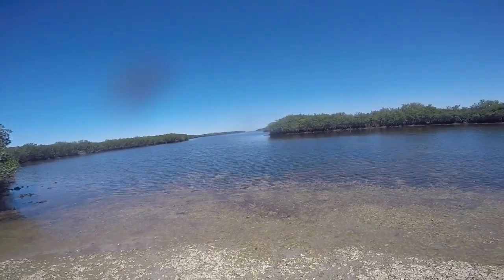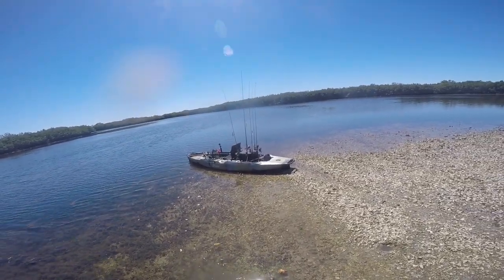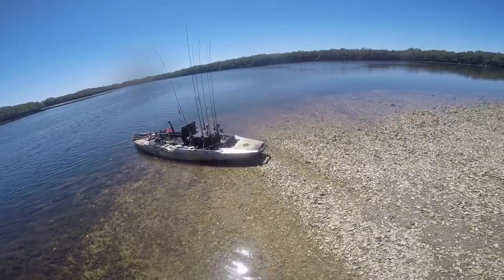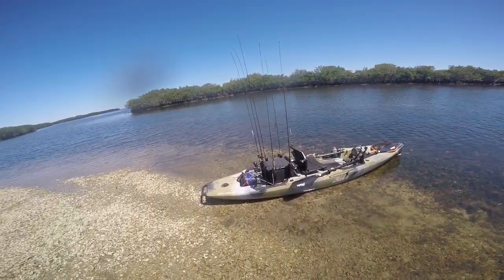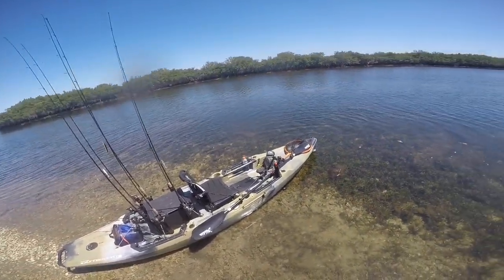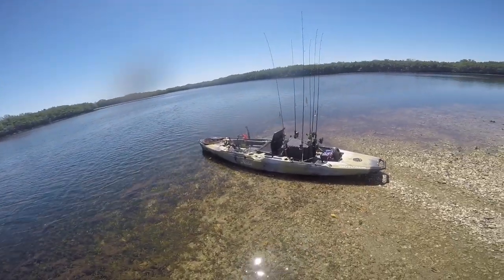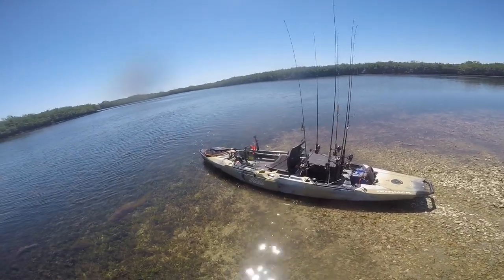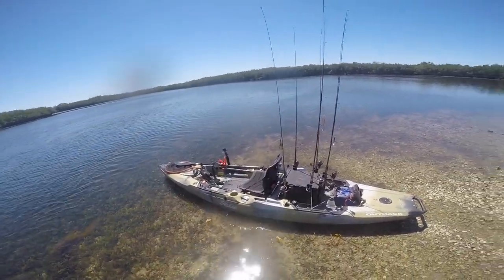Check out my 2019 Hobie Outback Review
I did a 2019 Hobie Outback Review while out on the water. Check it out.